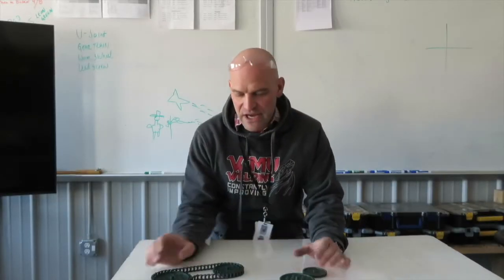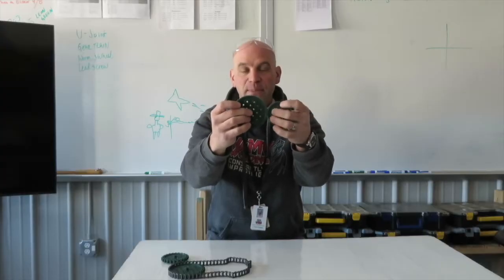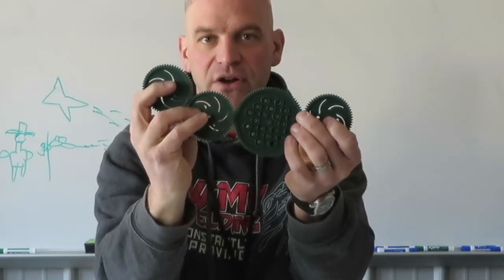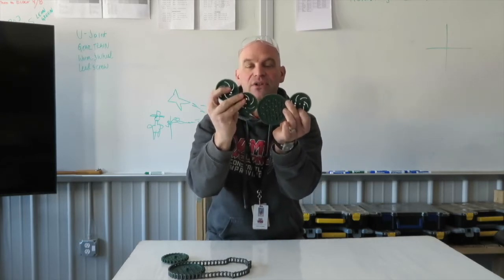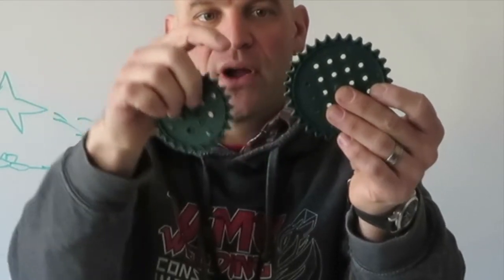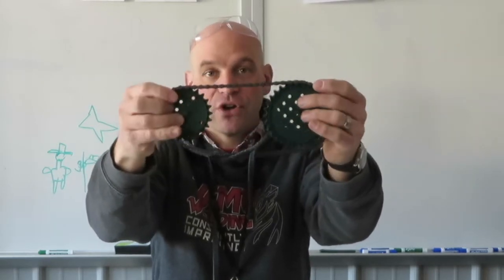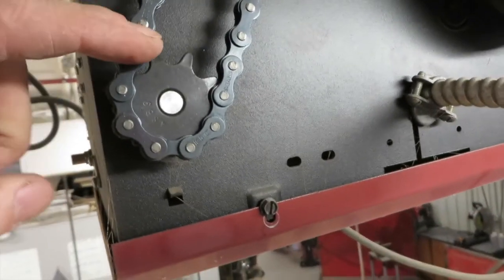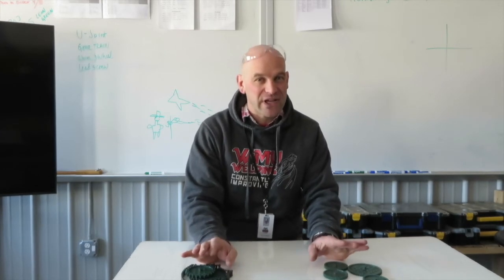GEAR vs SPROCKET, what's the difference?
In this video, Mr. Kongable discusses the difference between gears and sprockets and how they interact with each other.